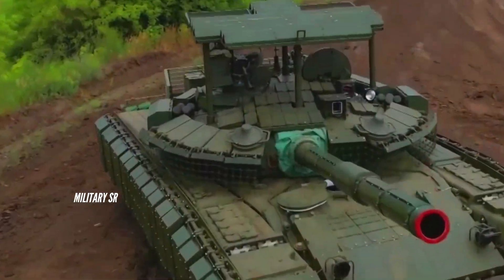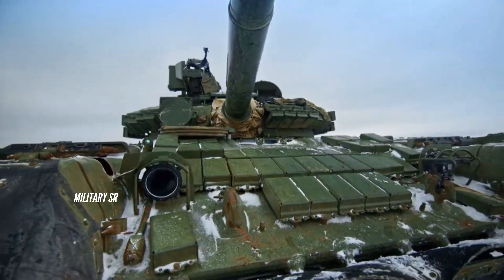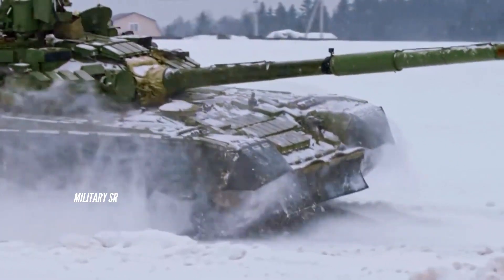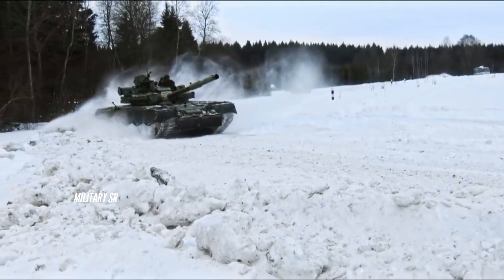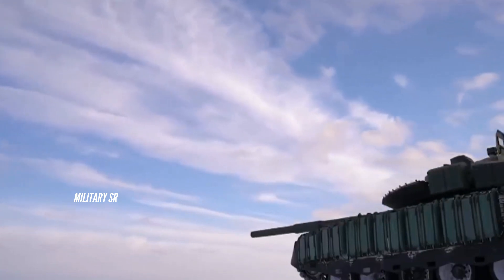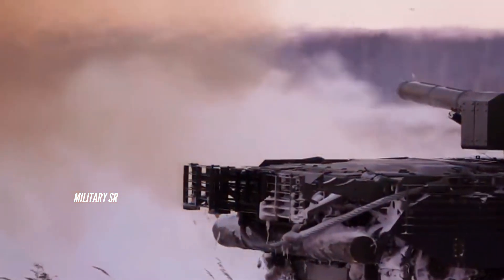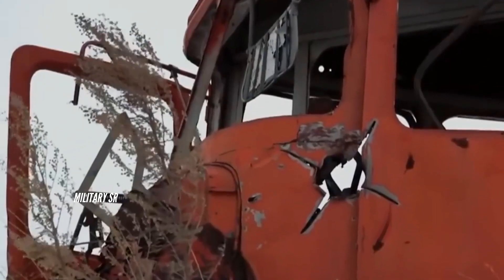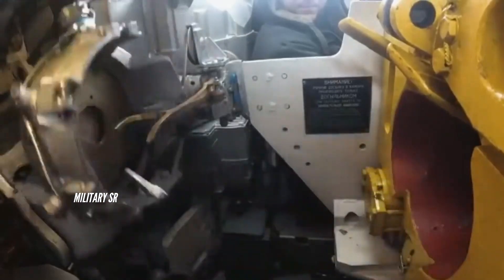Russia's Deploys Model 2024 TankT-80BVM To Ukraine for 600 Km Threat Detection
The T-80BVM Model 2023 features several upgrades, including reinforced wire cage armor on the turret and hull, intended to improve protection against RPGs and drone strikes. The tank also includes a detachable top turret wire cage for easier transport and "cape" covers designed to reduce visibility. Additionally, the sides and turret have added dynamic protection encased in metal, which appears to have been modified between unveiling and deployment in Ukraine.